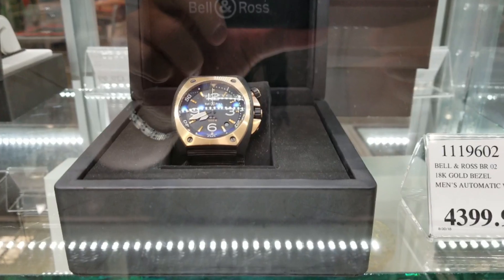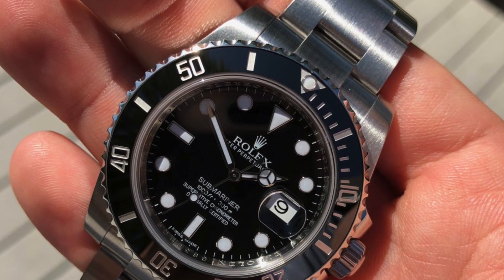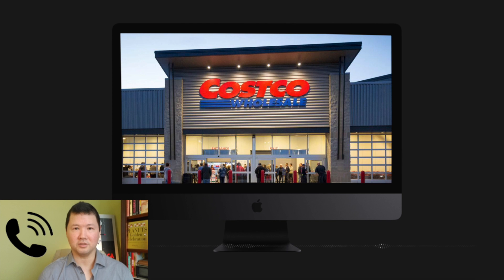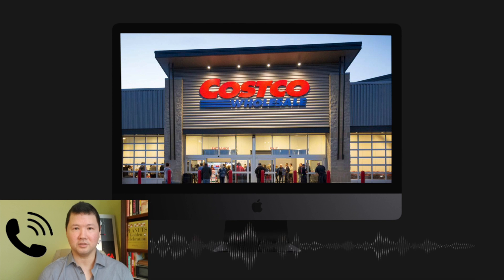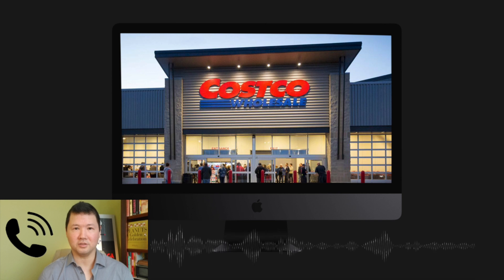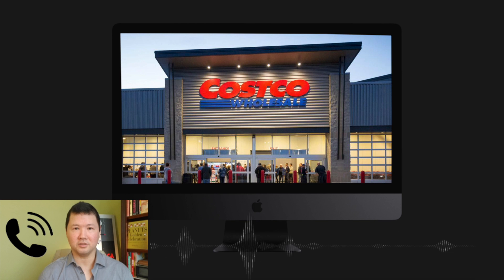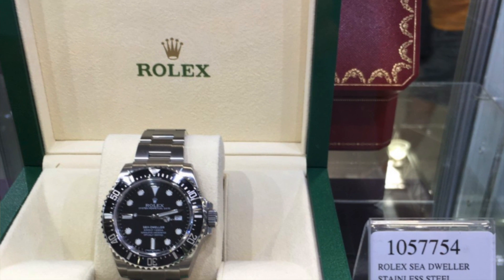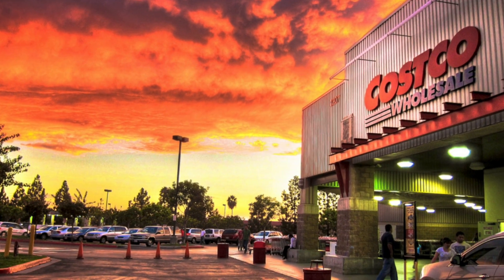Shopping for Rolex at Costco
We check out Costco's luxury watch inventory and learn how Costco sources their watches as unauthorized retailers; Rolex included. Plus, we debunk some rumors regarding Costco's luxury products.